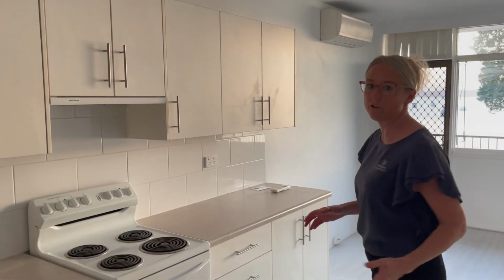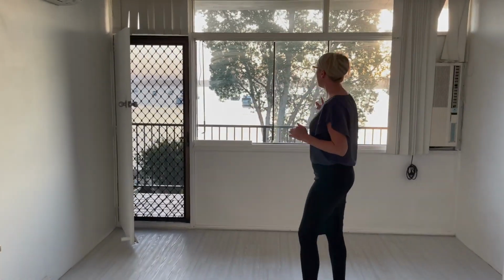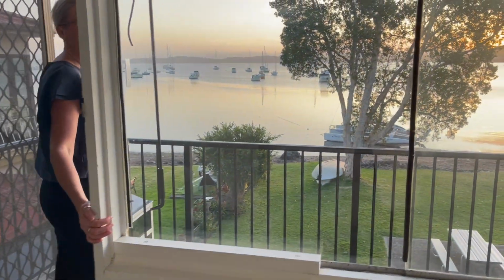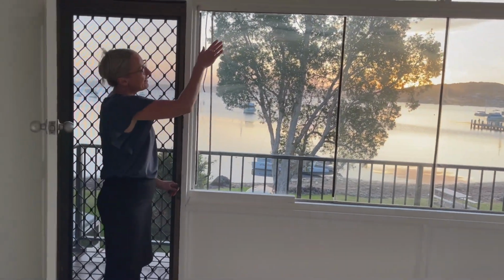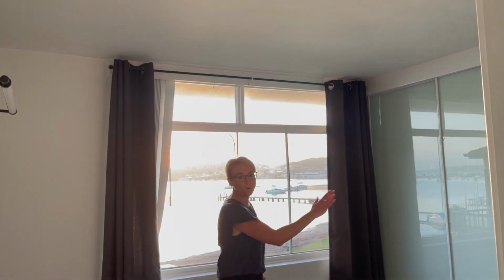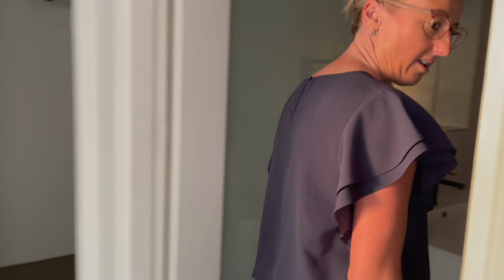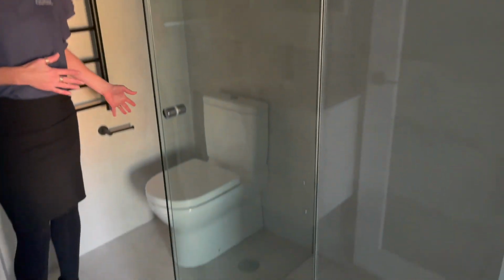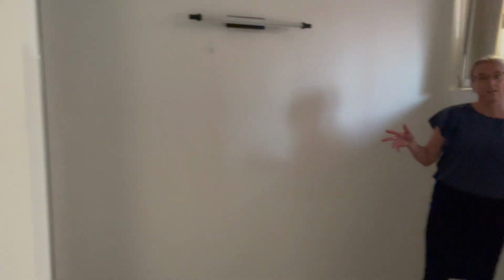5/3 Walter Street, Belmont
Wake up every morning in paradise with this unit providing one of the best  seats in the house  to enjoy Lake Macquarie in all its glory. Offering sweeping views from multiple points in the unit, you will be captivated at all times of the days.

The views are just one of many benefits to this unit. Recently the current owners have renovated throughout, making the space modern with many of the latest bells and whistles added. The unit is positioned conveniently to take advantage of walks to the lake, shops, 16 footers, coffee shops and restaurants. The unit has been proudly owned by the client for many years with appropriate maintenance and renovations carried out.

Included in this fabulous package:

• Renovated kitchen and bathroom
• Master bedroom with built-ins
• Common laundry downstairs
• 2nd bedroom
• Split system reverse cycle air conditioning unit in the master bedroom
• Washer and dryer
• NBN ready
• Private balcony offering cool lake breezes and water views

Central Belmont is the place to be with lots of development occurring which aids the modern conveniences for residents.
Belmont baths has recently been rejuvenated along with the foreshore.
Everything is within walking distance from your front door.
You really don’t need a car to live in this lovely apartment.

*NOT FURNISHED*

If you are interest in this property please apply online!

49477877